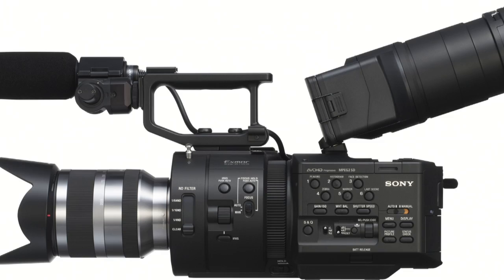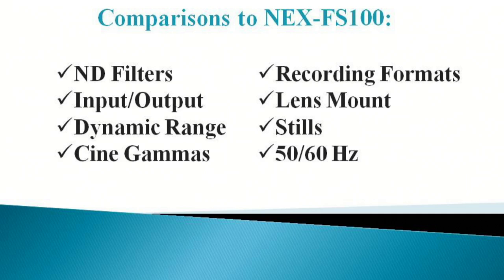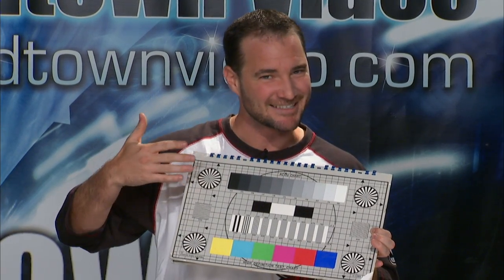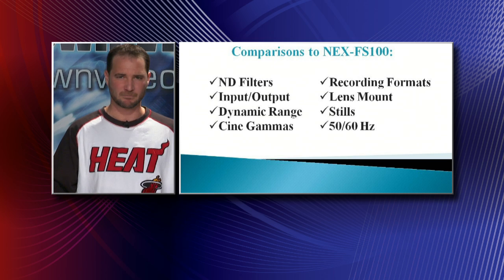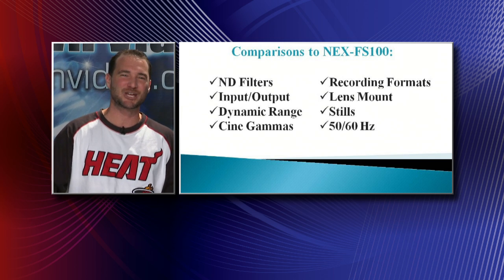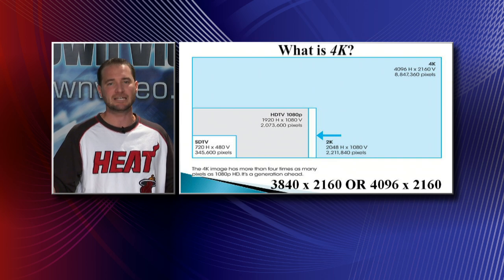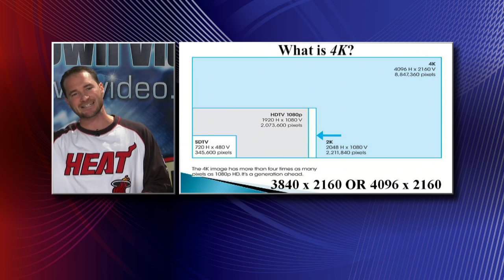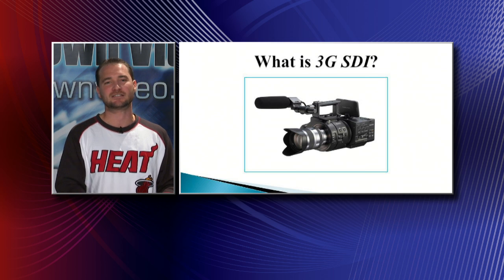Sony NEX-FS700 ep 36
present: "the .video show, with jesse miller".  This segment features a discussion of the Sony NEX-FS700 4K Sensor HD Camcorder.  It is capable of shooting slow motion at 240 fps in 1920x1080, and up to 960 fps in reduced resolution